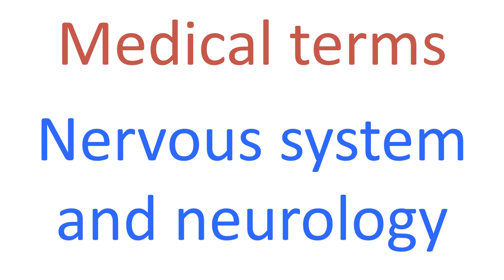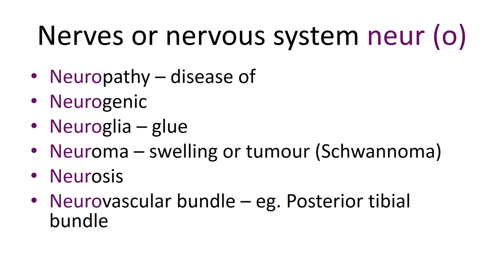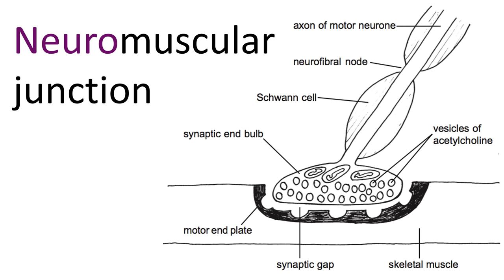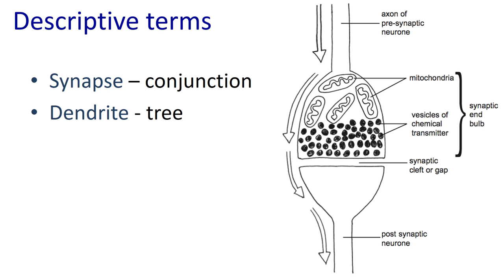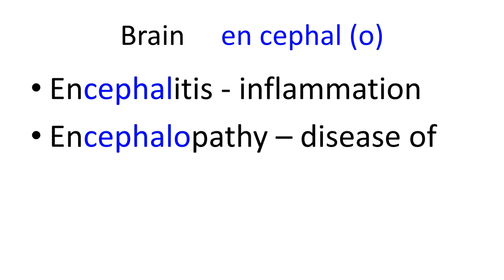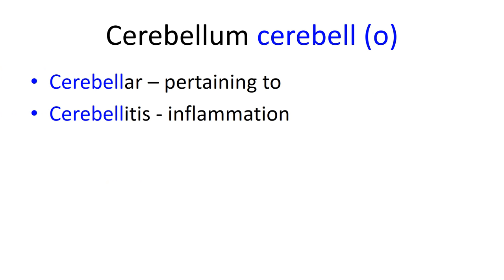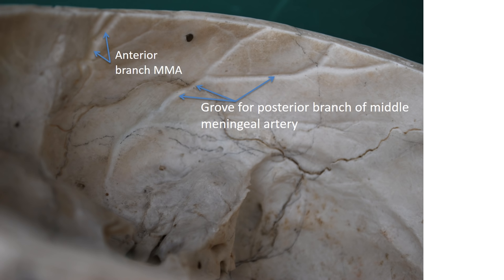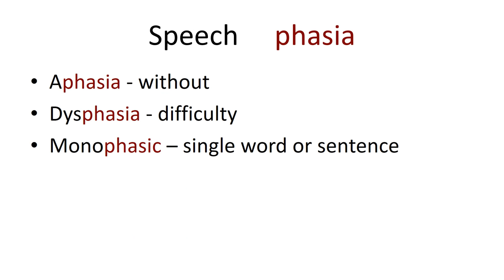Medical terms 10, Neurology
A review of terms relating to the nervous system and neurology, one presentation in a series of teaching medical terminology and what it means.